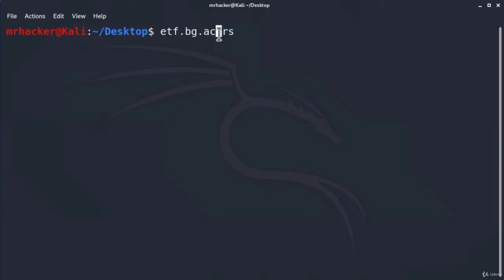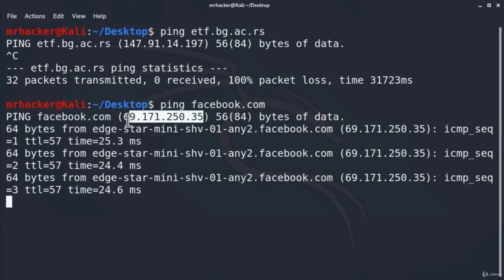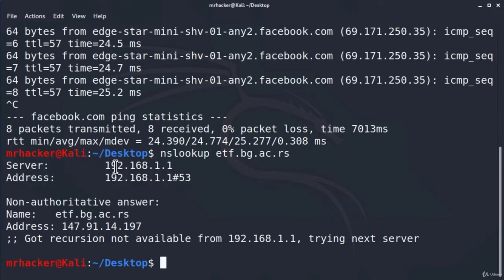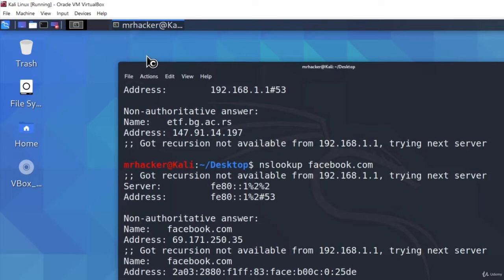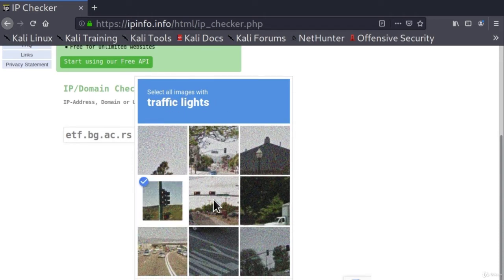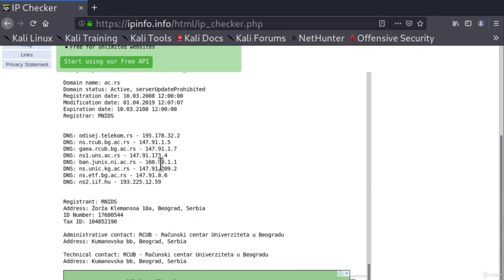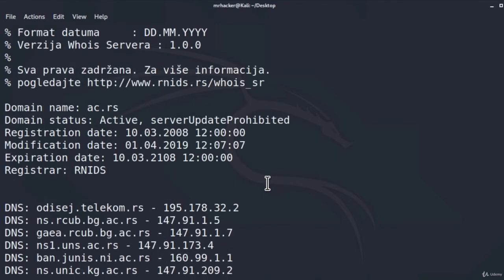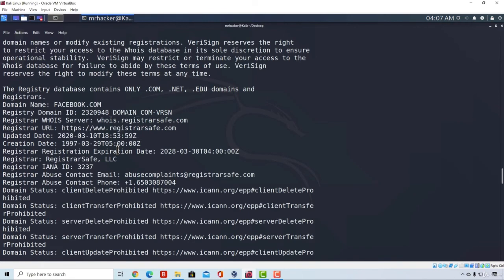2 Obtaining IP Address, Physical Address Using Whois Tool part#16